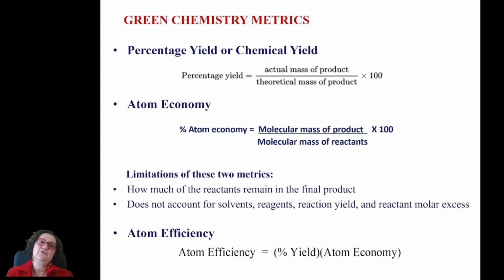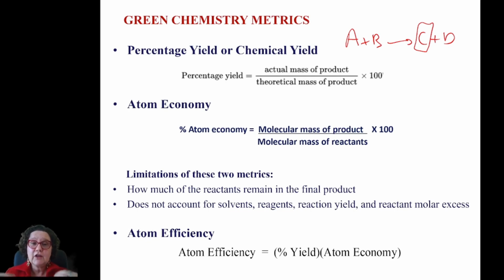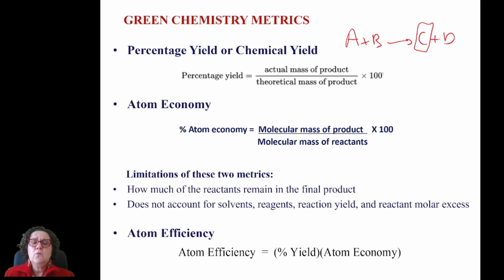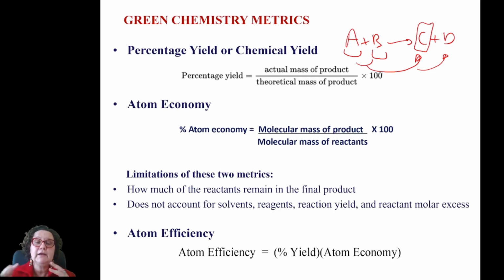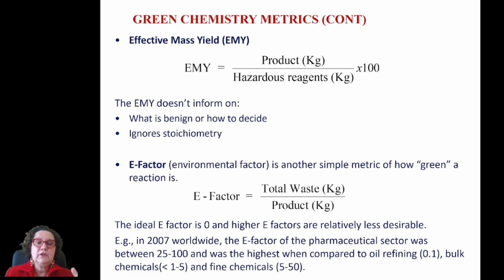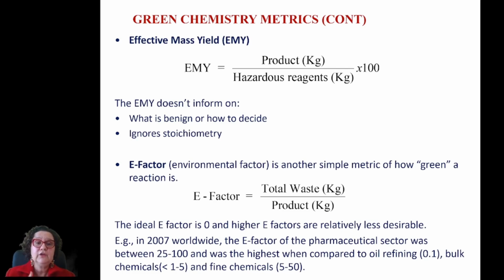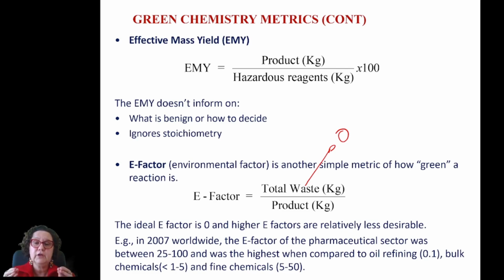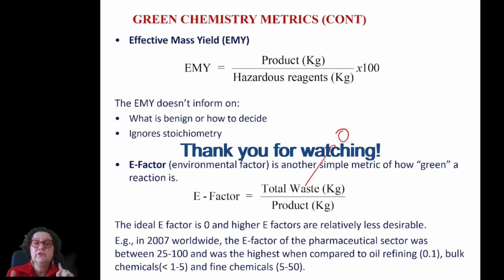ACH Green Chem 4 Measuring how green a reaction is